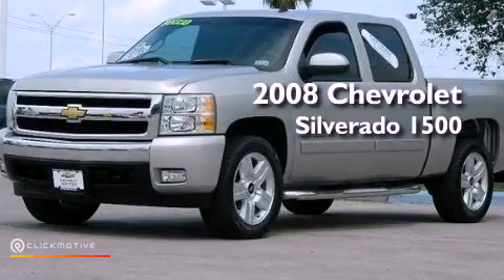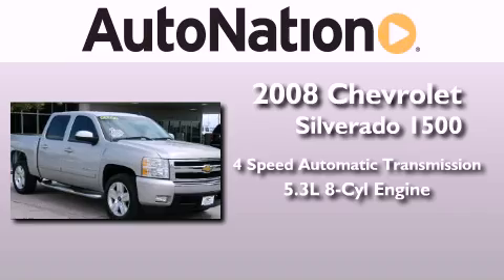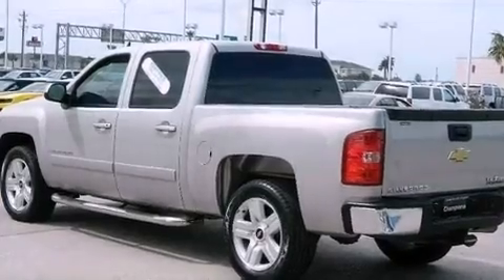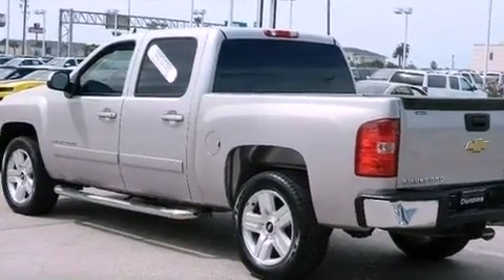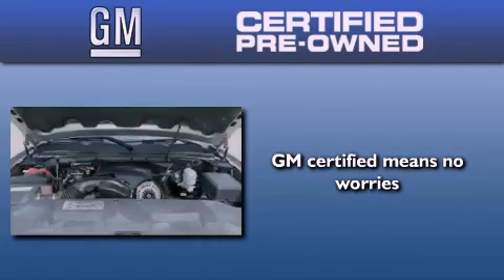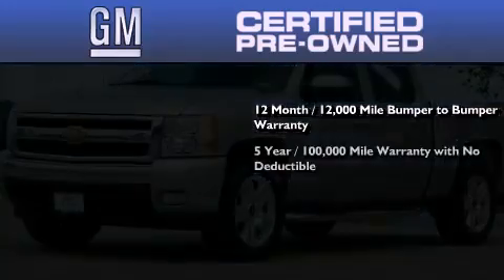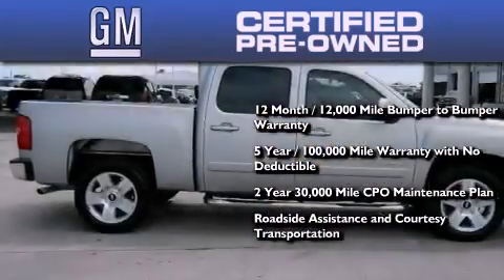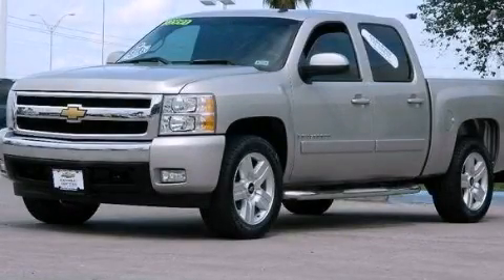Used 2008 Chevrolet Silverado 1500 Corpus Christi TX 78412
Year : 2008
 Make : Chevrolet
 Model : Silverado 1500
 Engine : Gas V8 5.3L/323
 Trans . : Automatic
 Exterior : Silver Birch Metallic
 Miles : 31,457
 Interior : Gray

 6650 South Padre Island Drive